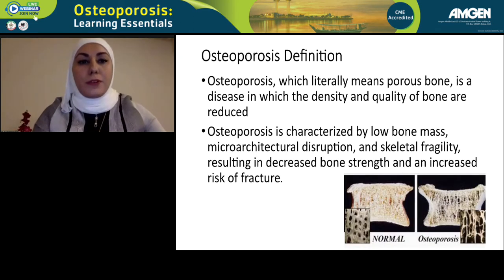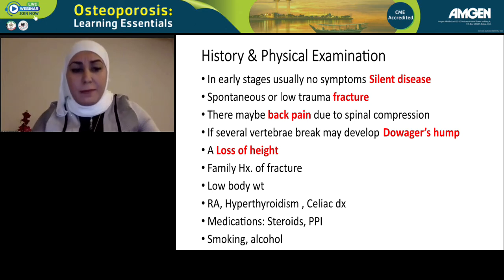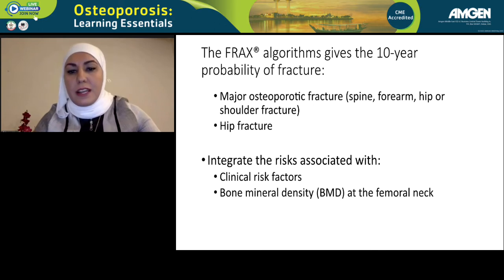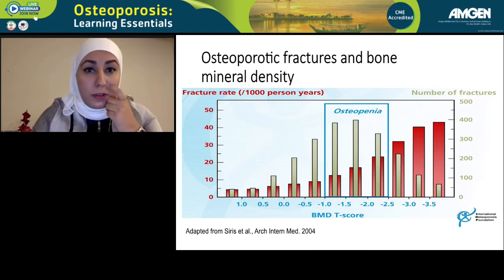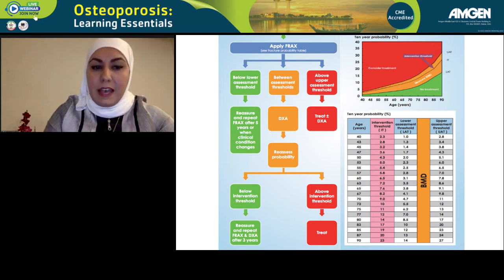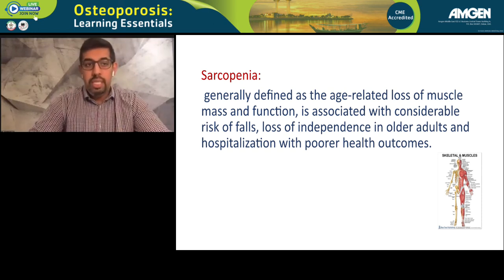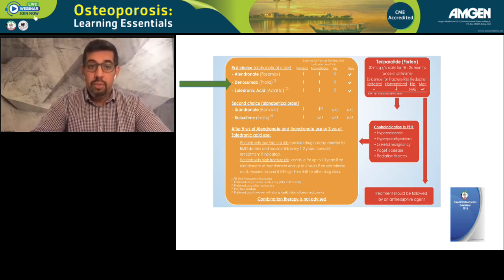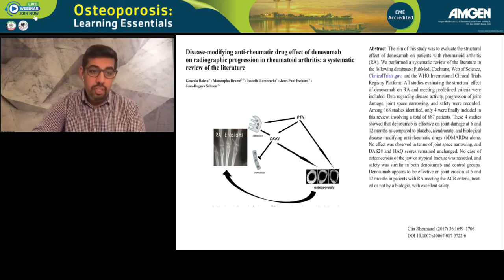Osteoporosis: Learning Essentials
Chairperson: Dr. Thamer Alessa

First Talk: Osteoporosis - Clinical evaluation
   Speakers: Dr. Shaima’a Al Eneizy

Second Talk: Osteoporosis - Clinical management
   Speaker: Dr. Ali Al Dei